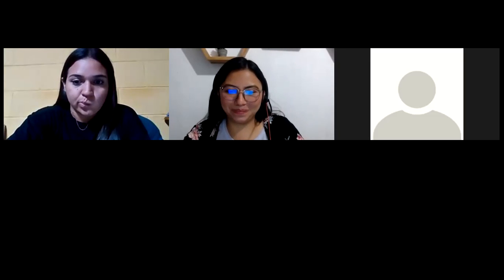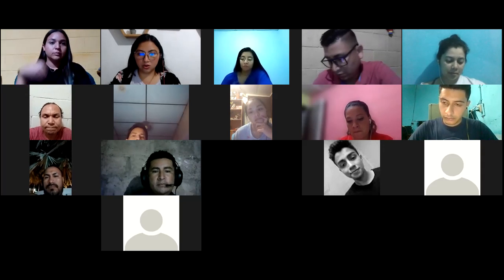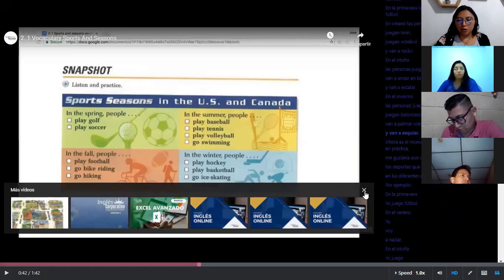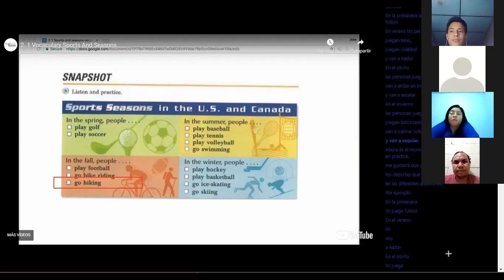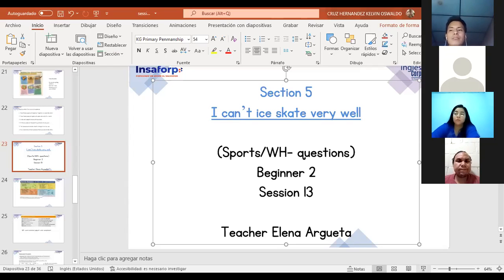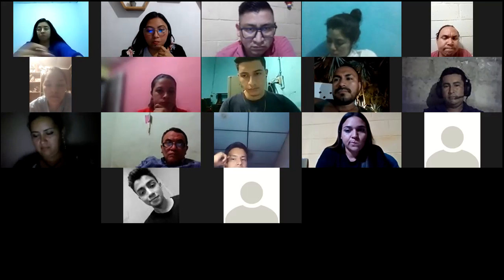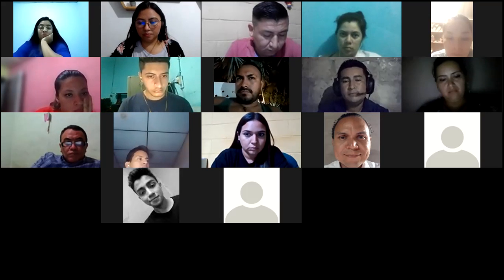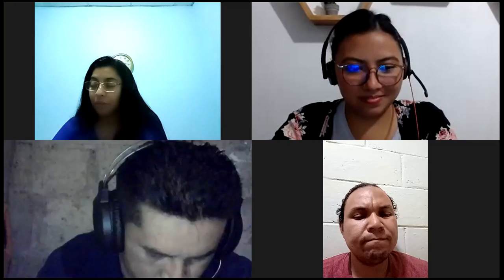Ingles Corporativo- Class 13 Sports- WH questions